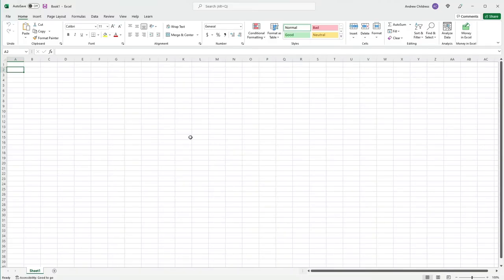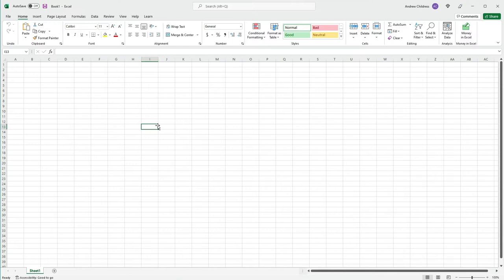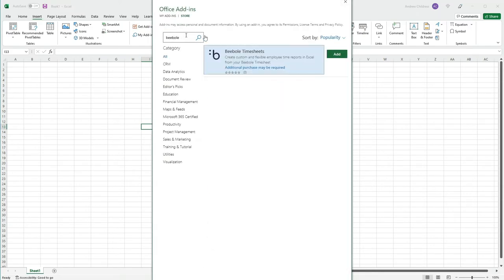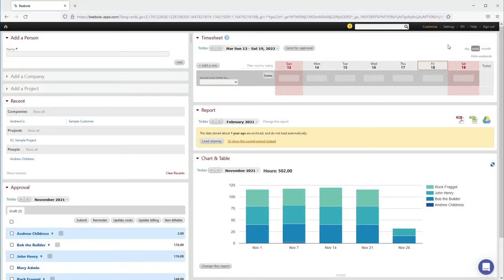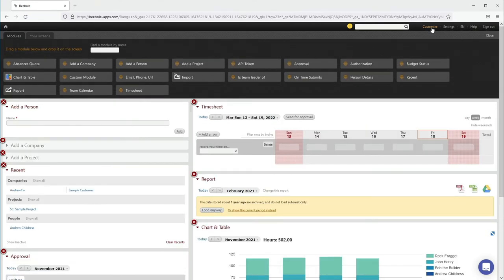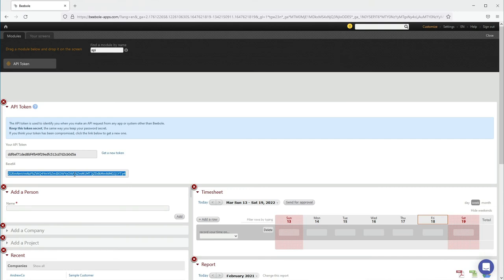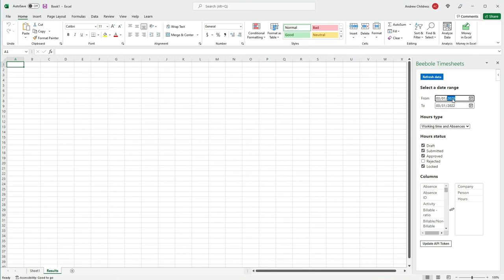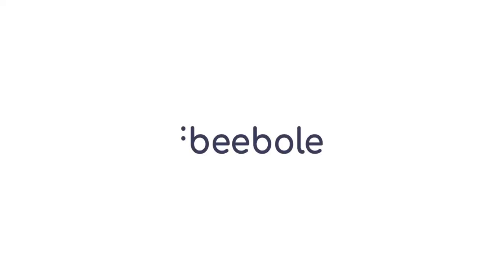How to Install the Beebole Add-in For Microsoft Excel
We're excited to tell you about the Beebole Timesheet Add-in for Microsoft Excel! With this add-in, you can:
🚀 Connect spreadsheets directly to your Beebole account
🚀 Easily keep your data up-to-date
🚀 Analyze and work with your time tracking data to unlock powerful business intelligence

In today's tutorial, we show you how to install and set up the Beebole Timesheet Add-in For Excel. By the time we're finished today, Excel will talk directly to Beebole, which means you'll never need to manually download data again!

If you prefer to see these steps in written form, you can follow along with this tutorial